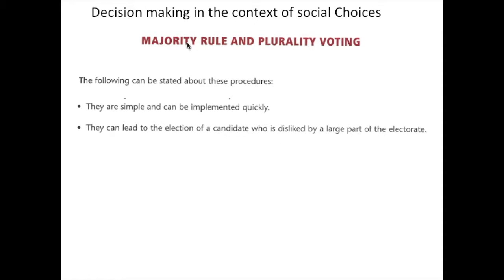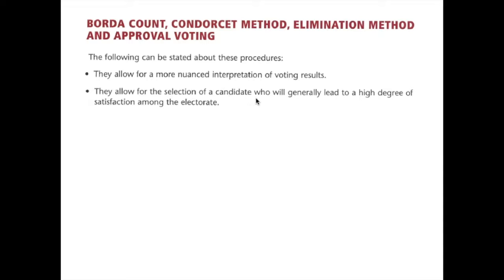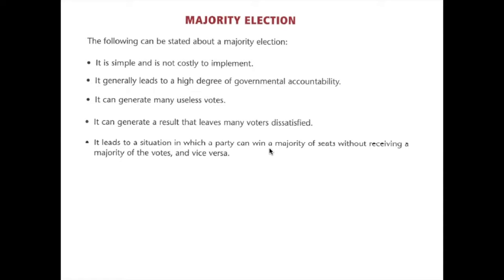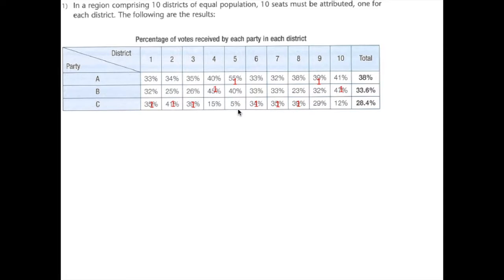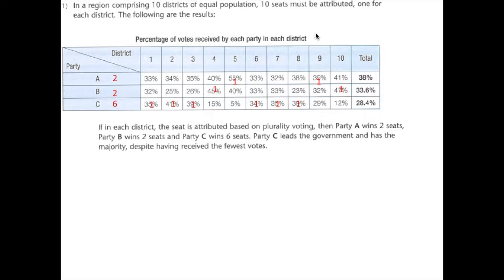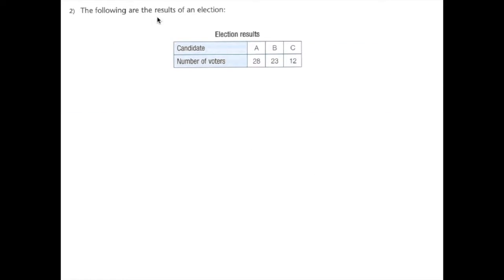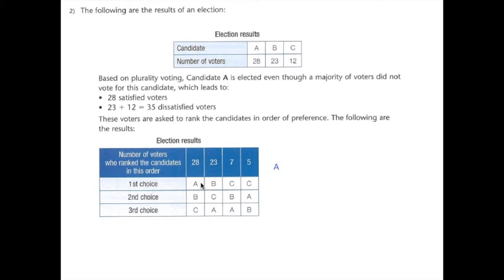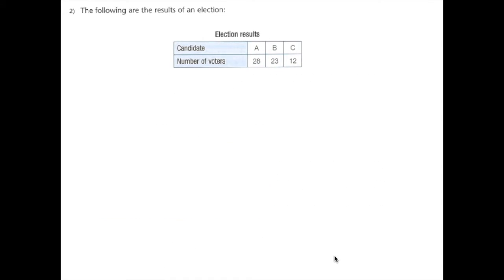Decision making in the context of social choices